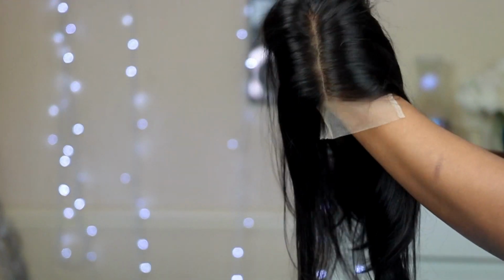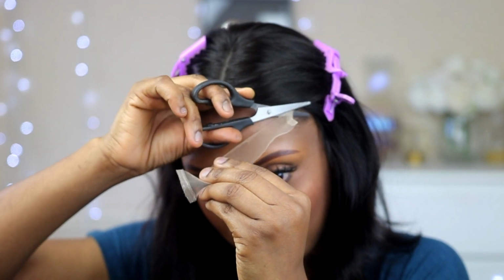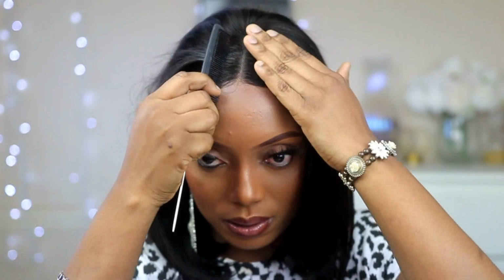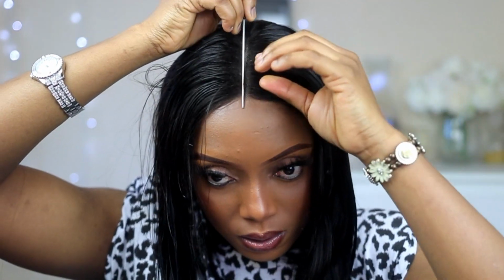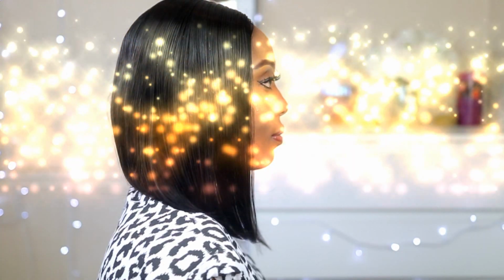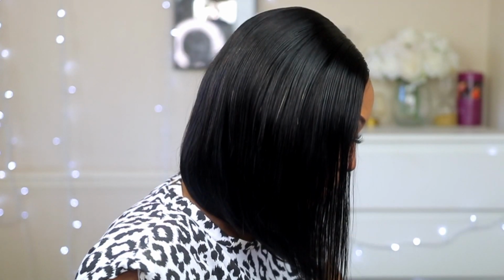🔥BEST AFFORDABLE BOB WIG FOR BEGINNERS 😱|NO STOCKINGS | EASY SHORT BOB WIG TUTORIAL TINASHE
●▬▬▬▬▬▬※ Tinashe Hair ※▬▬▬▬▬▬●

Hair info: Straight 5x5 Lace Closure Wig 12 Inch

The Same Hair in The Video

Summer Friendly Glueless Lace Wig➤